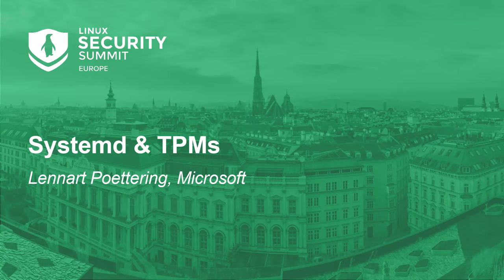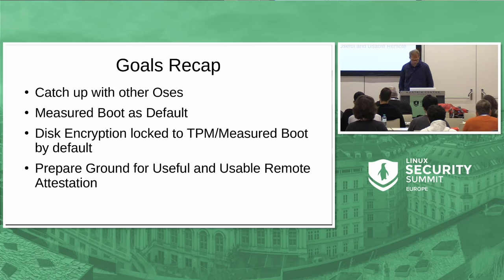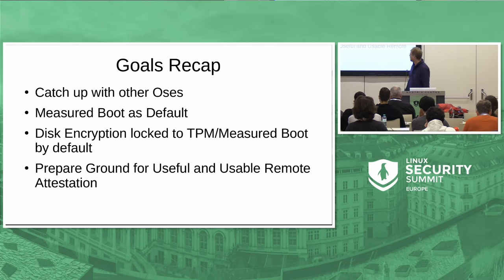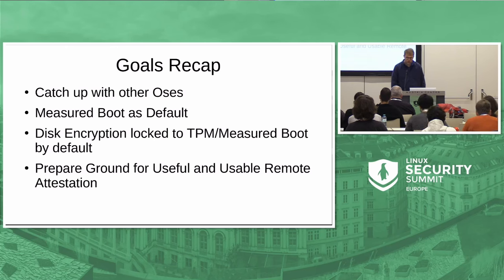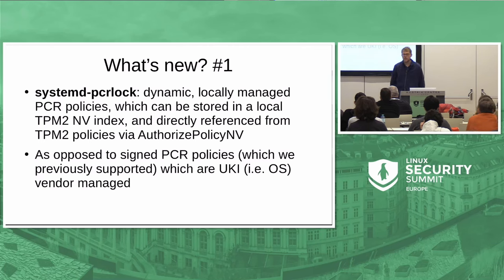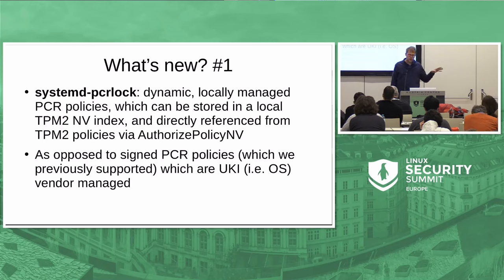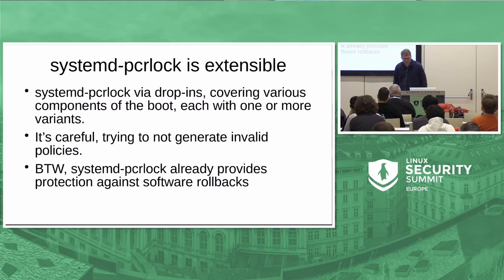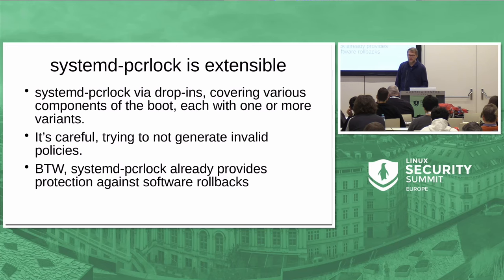Systemd & TPMs - Lennart Poettering, Microsoft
In this talk I'd like to give an update on what's new in systemd's various TPM related subsystems, such as disk encryption, PCR policy management, measurement APIs, event log and more.